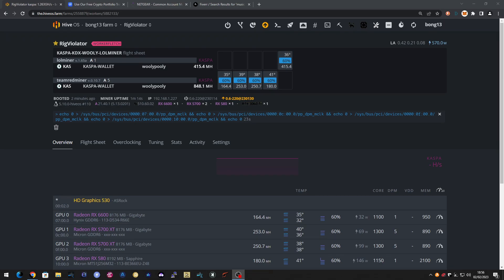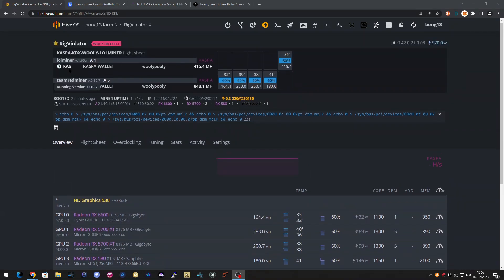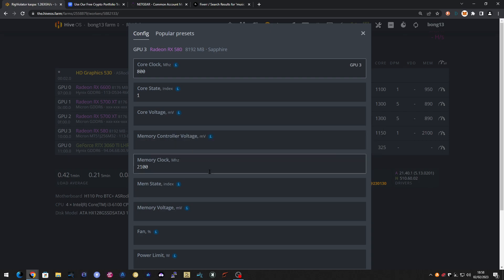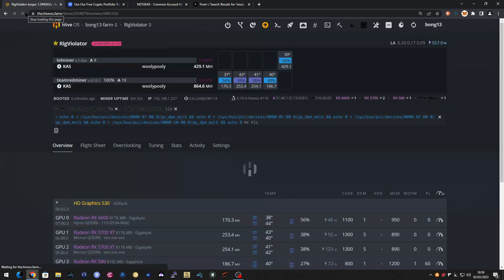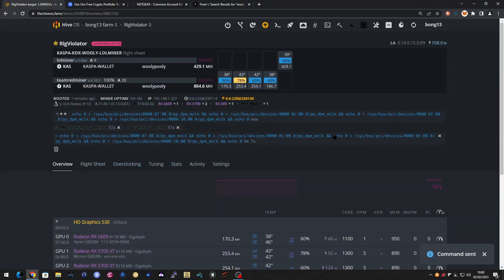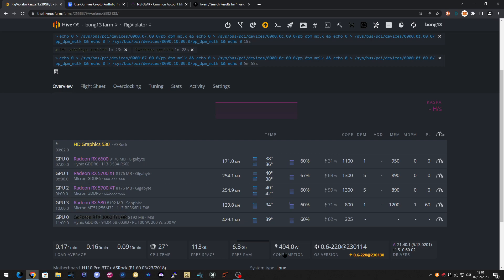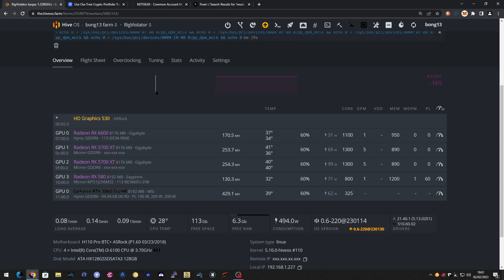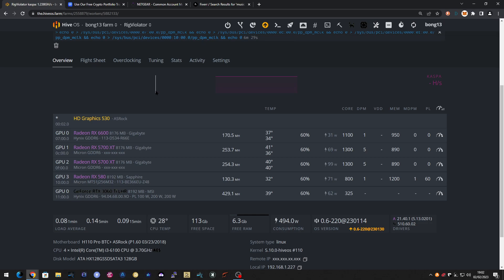New over-clocks for Sapphire Nitro RX580 8GB - Halved my wattage! - More efficient KASPA mining now!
In this video I update my over-clock settings 'live' in HIVEOS with some new settings obtained by watching the Hobbyist Miner channel where he informs of Iggy Crypto's videos.  Great new settings for my Sapphire Nitro RX580 8GB card that have halved my wattage with minimal hash-rate loss.

The settings were so good that I have decided to expand my rigs compliment of second-hand RX580's!

Watch future videos to see the upgrade to my rig.